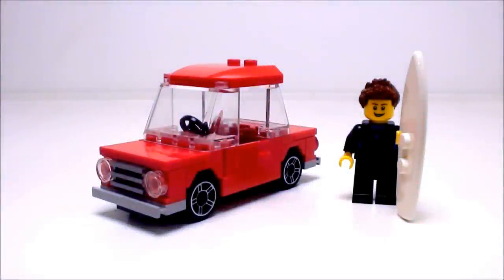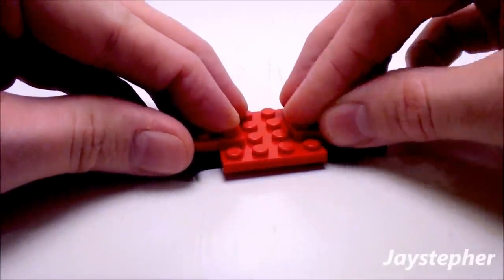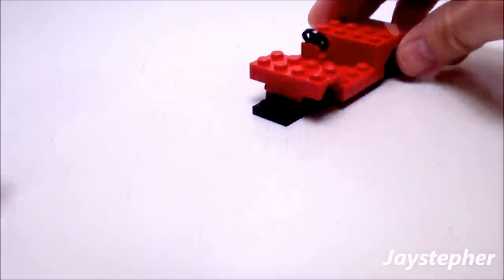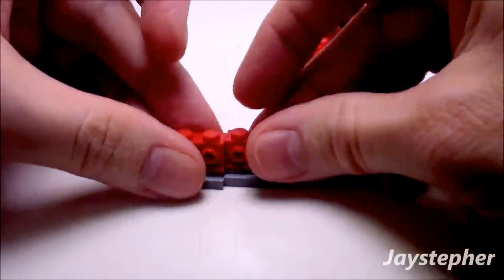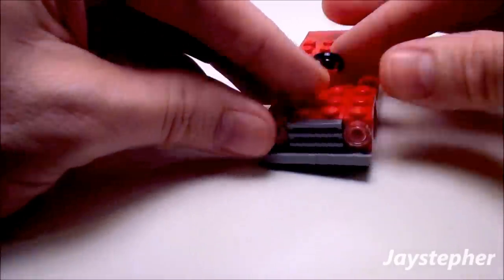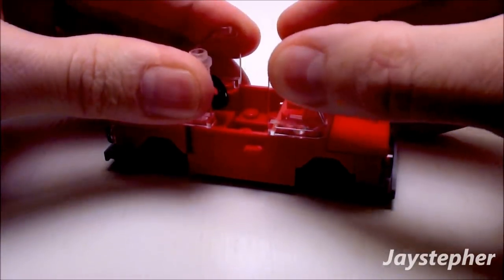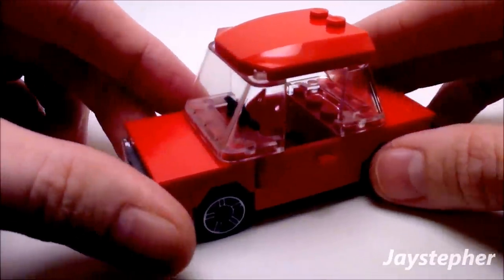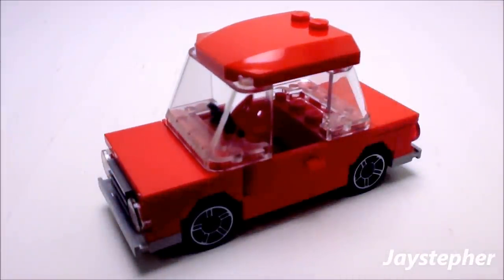Simple Little LEGO Car How To Tutorial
A tutorial on a simple little LEGO car. The contains 48 bricks which are listed below.  The car is intended for a beginner LEGO builder.

Parts List:

1 - 1 x 2 Medium Stone Grey Radiator Grill (4211350)
4 - 1 x 2 Medium Stone Grey Plate With slide (4211568)
1 - 1 x 2 White Brick (300401)
4 - .08 White Narrow Rim With Hole (462401)
1 - 2 x 10 Black Plate (383226)
4 - 2 x 2 Black Plate With Double Bearing (460026)
4 - .015 x 6 Black Tire (364126)
2 - 2 x 4 Red Flat Tile (4560179)
3 - 1 x 2 Red Plate (302321)
4 - 1 x 4 Red Plate (371021)
3 - 2 x 2 Red Plate (302221)
1 - 4 x 4 Red Plate (303121)
2 - 2 x 4 Red Mudguard (378821)
1 - 1 x 4 Red Brick (301021)
6 - 1 x 1 Red Angular Brick (407021)
1 - 1 x 3 Red Right Door (382121)
1 - 1 x 3 Red Left Door (382221)
1 - 1 x 2 Red Console With Wheel (9552)
1 - 4 x 4 x 2/3 Red Plate Hood (4193074)
2 - 1 x 1 Transparent Clear Round Flat Tile (4650498)
2 - 2 x 4 x 2 Transparent Clear Windscreen (382310)
2 - 1 x 1 Transparent Red Round Flat Tile (4646864)